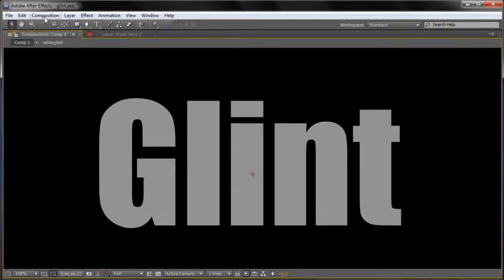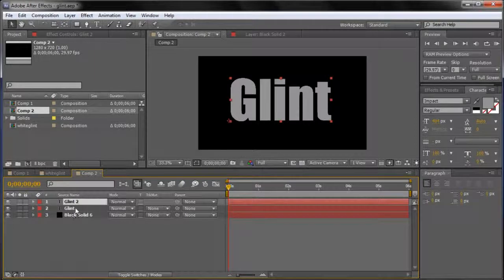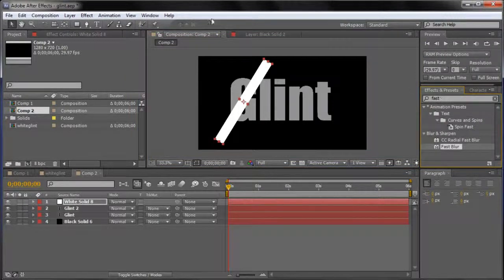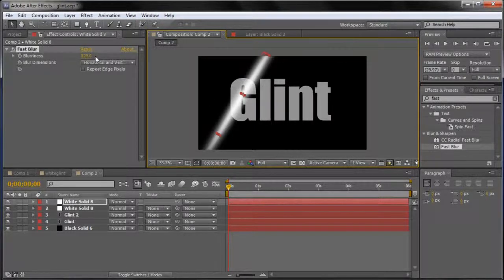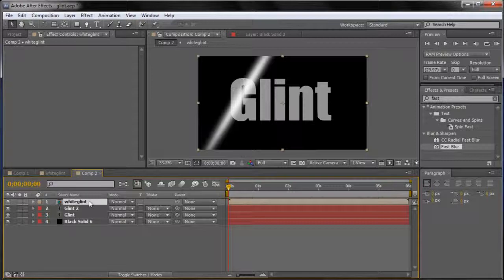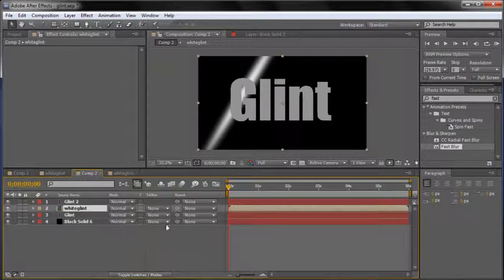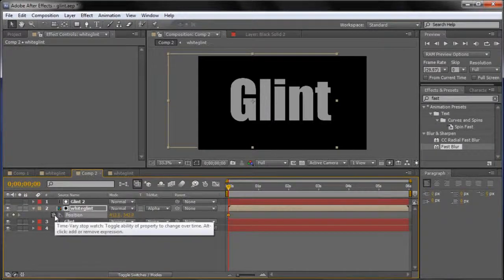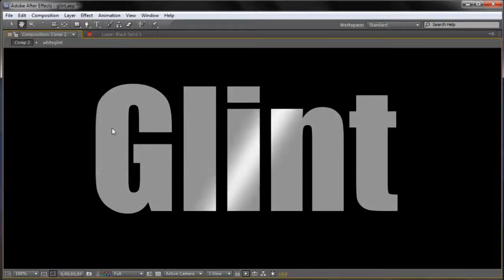After Effects Tutorial Glint Text Effect HD